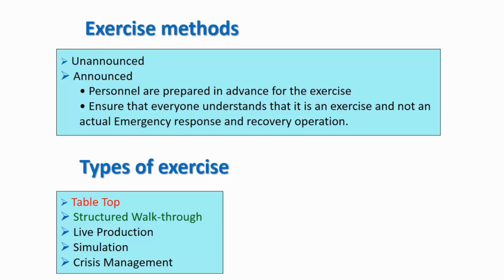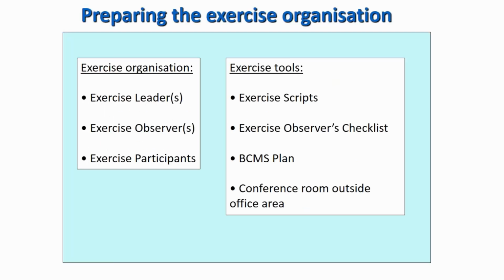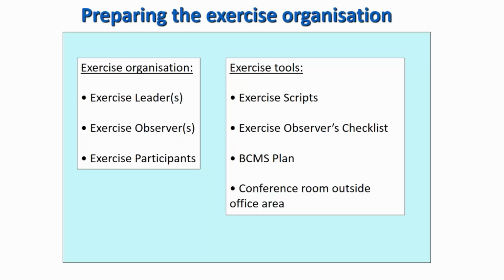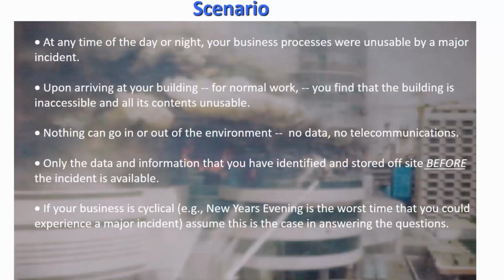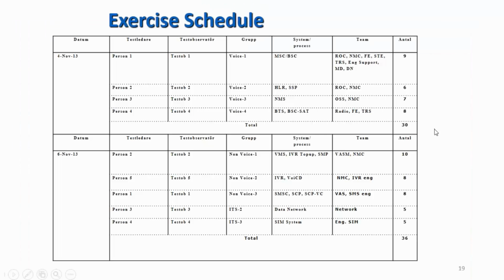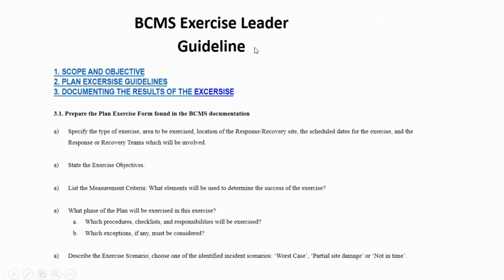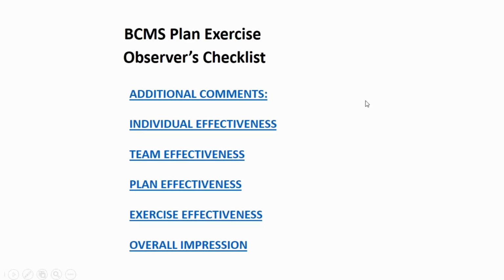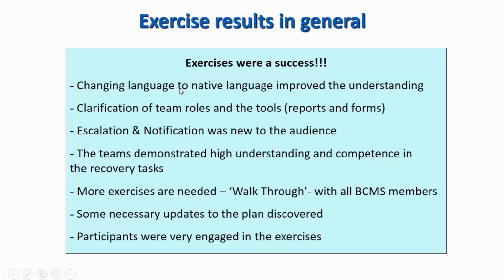Exercising BCMS plan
Presenter: Barbro Thöyrä

The webinar covers:
• Why do we need to exercise?
• The types of exercises.
• How to perform an exercise?

This webinar was presented by Barbro Thöyrä. Ms. Thöyrä is Owner of CeBeLOT, BCMS consultant and trainer and a PECB Certified Trainer.